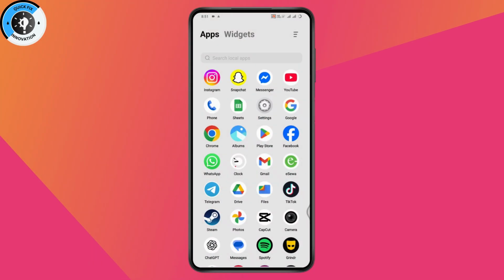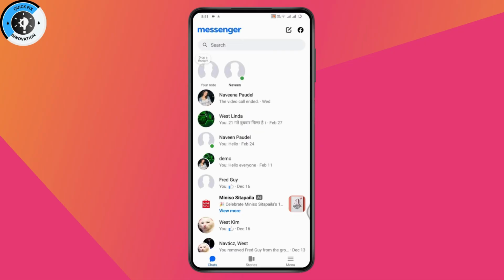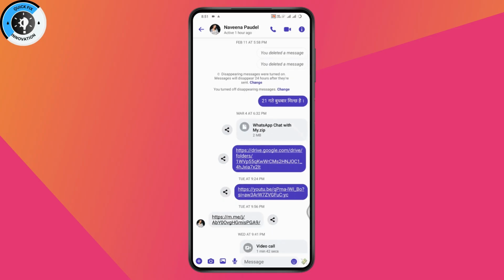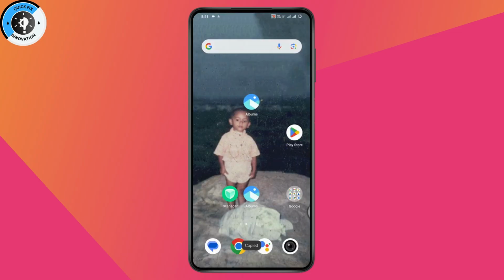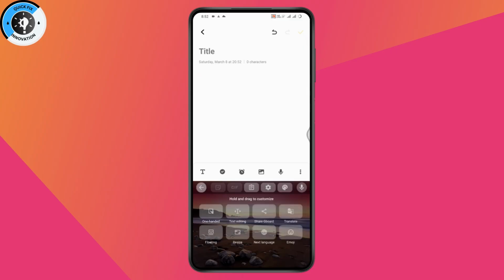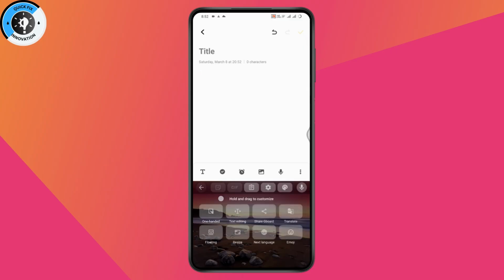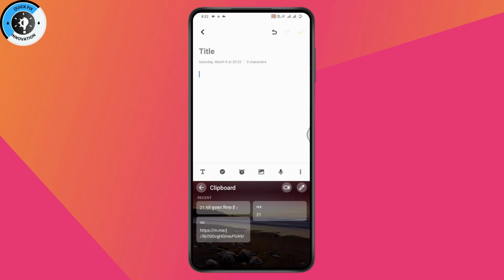How To See the Clipboard History In Android Phone | Find Clipboard On Android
How To See the Clipboard History In Android Phone
how to find clipboard on android
how to see clipboard on android
find clipboard on android
how to see clipboard history
how to check clipboard history on android device

Welcome to our step-by-step guide on how to see clipboard history on an Android phone! In this video, we’ll show you how to access and manage your clipboard history easily. Follow along to ensure you can retrieve copied text whenever needed.

0:00 - Introduction
0:12 - Checking Internet Connection & Copying Text
0:24 - Accessing the Clipboard from the Keyboard
0:36 - Alternative Method: Using the Clipboard Icon
0:48 - Enabling Clipboard History for Better Access
1:00 - Conclusion